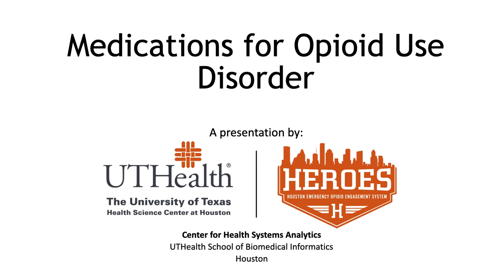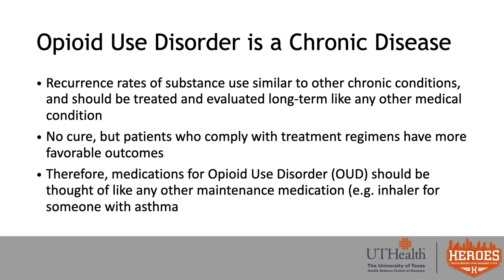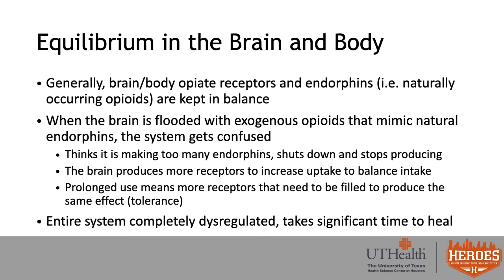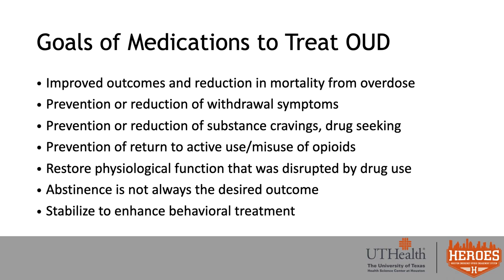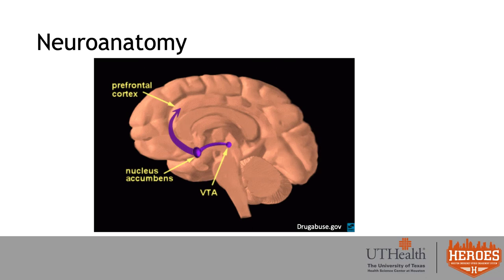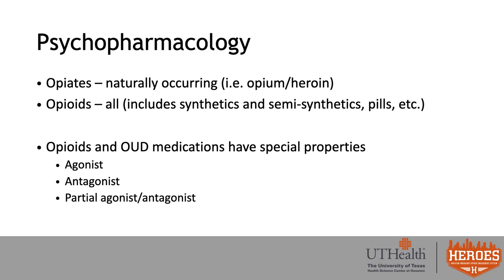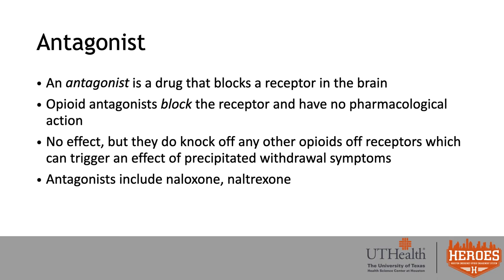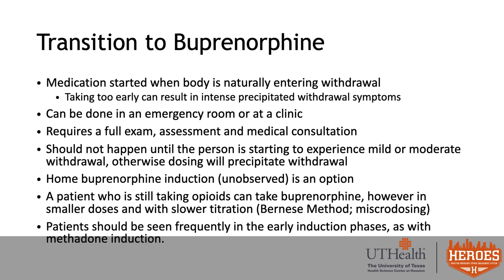Medications for Opioid Use Disorder